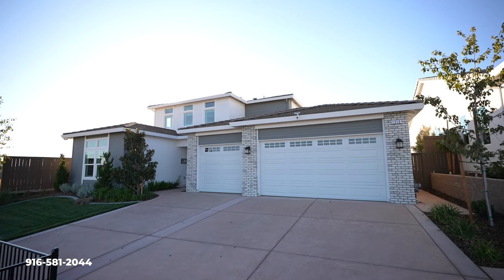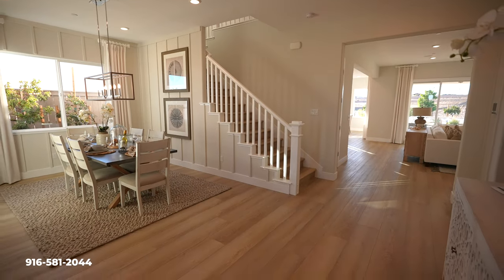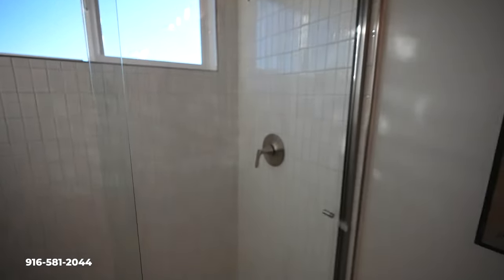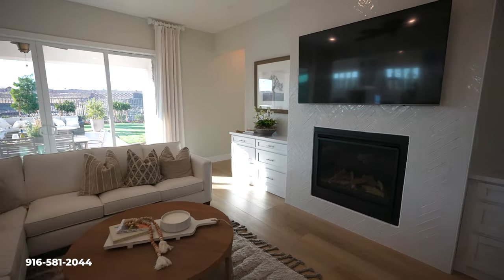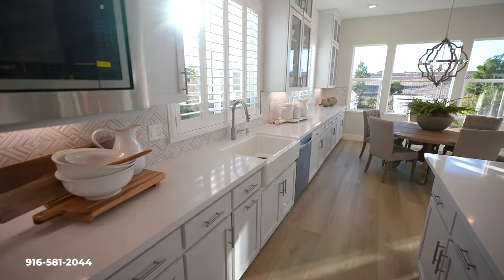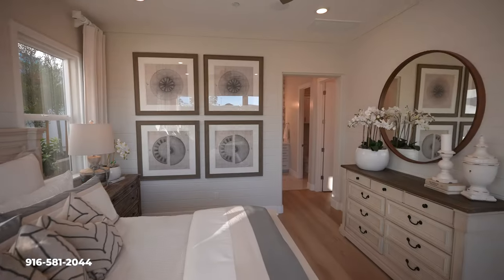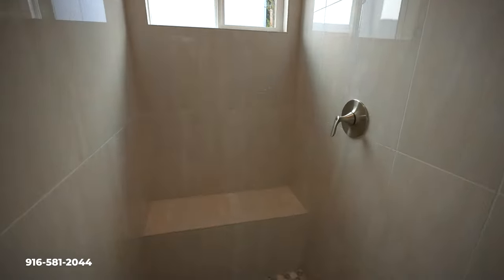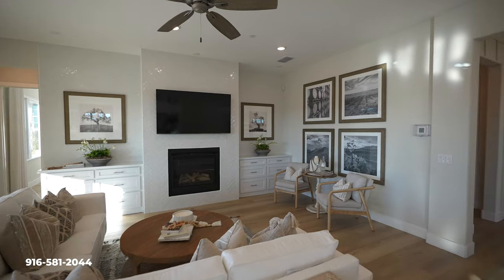New Luxury Homes in Rocklin // Tribute Pointe at Whitney Ranch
Tribute Pointe at Whitney Ranch by JMC Homes - Residence 3 Model Tour**
These beautiful homes in Whitney Ranch are one of a kind! Located in the rolling foothills with gorgeous views all around the community!

More Luxury Home Tours in Sacramento!

Sam Golovey - Sacramento Real Estate
Golovey Real Estate
DRE 01999789